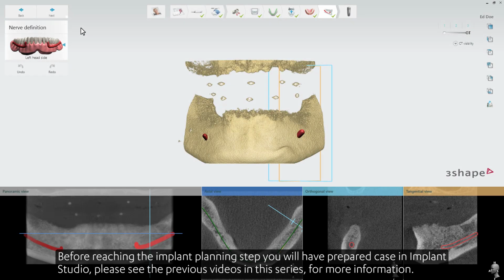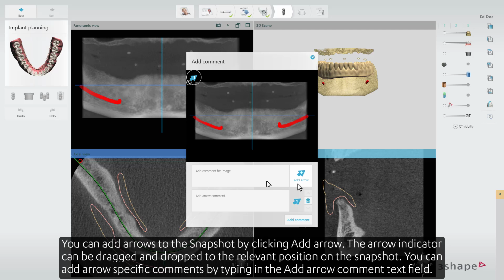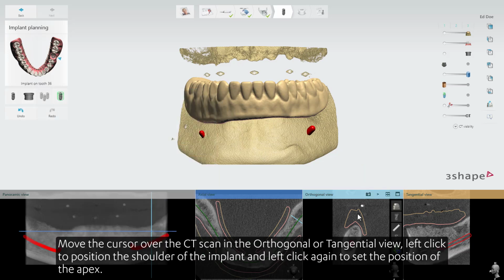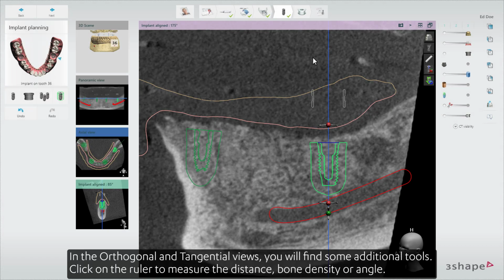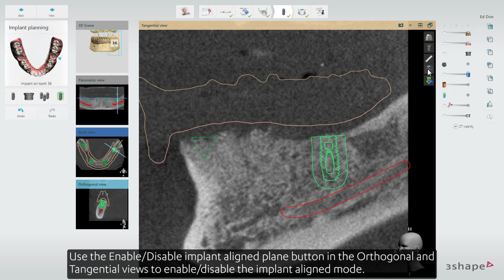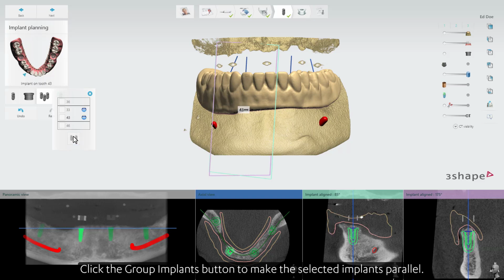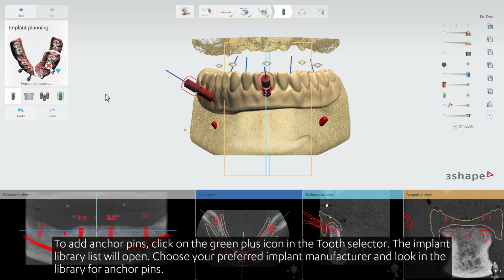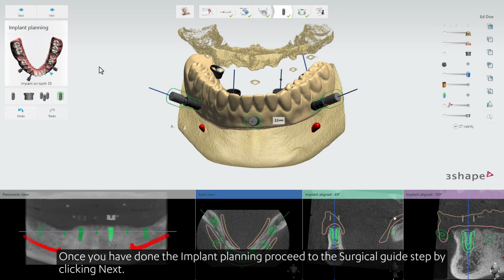Planning and placing implants for edentulous patients in Implant Studio